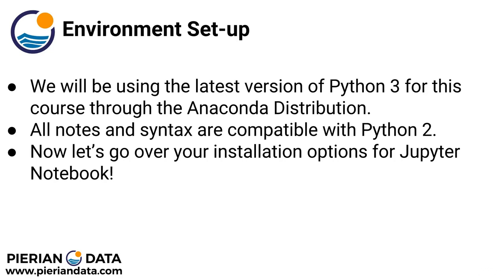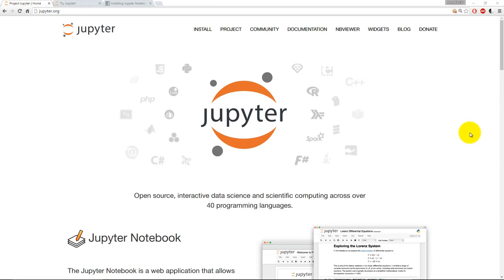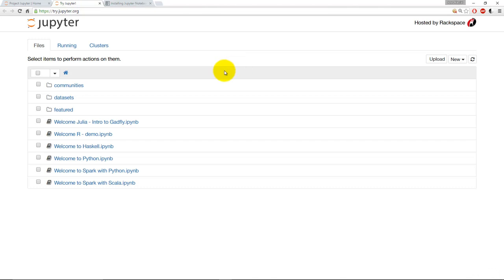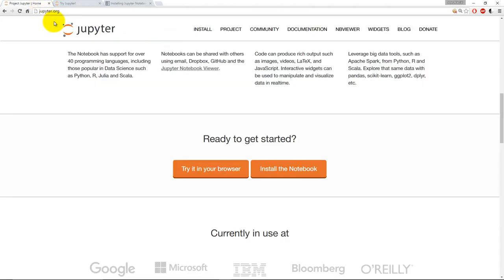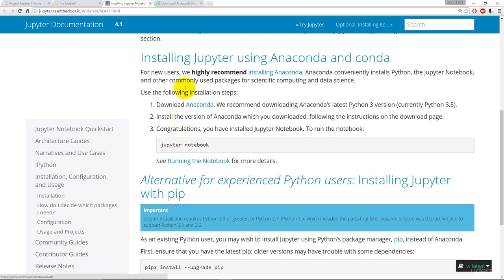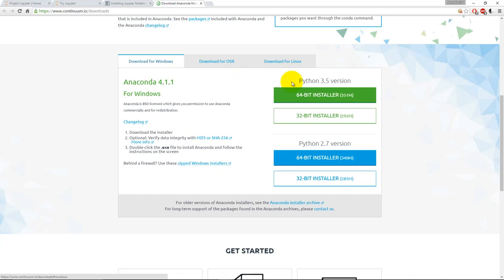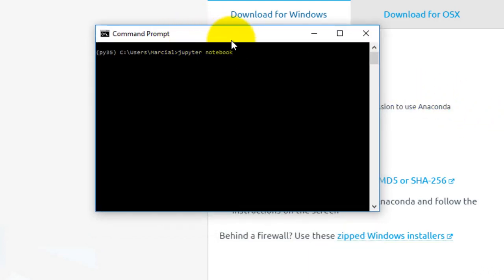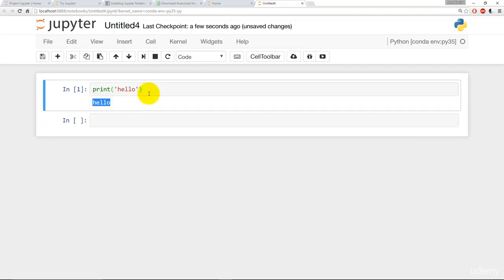Python for Data Science and Machine Learning Bootcamp : Environment Set-up and Installation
Learn how to use NumPy, Pandas, Seaborn , Matplotlib , Plotly , Scikit-Learn , Machine Learning, Tensorflow , and more!